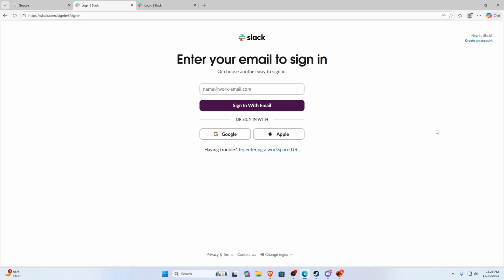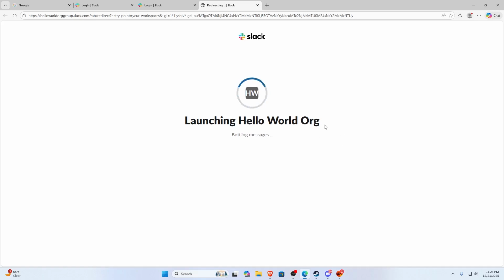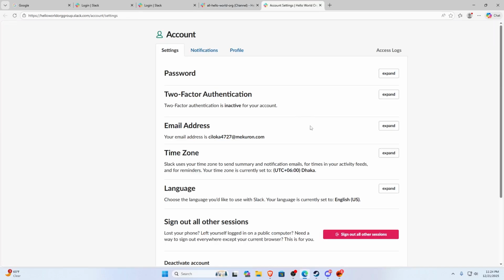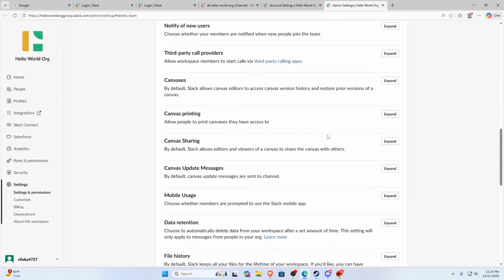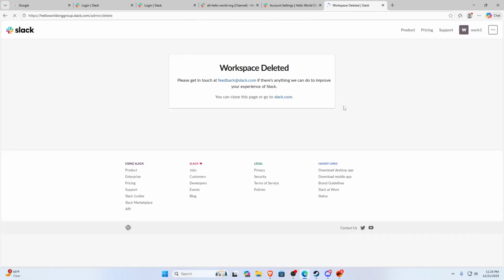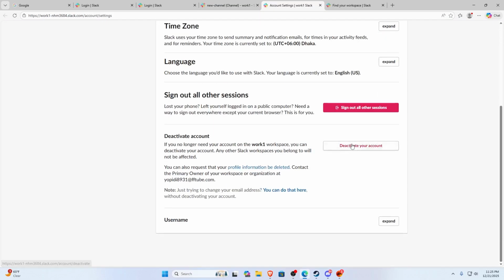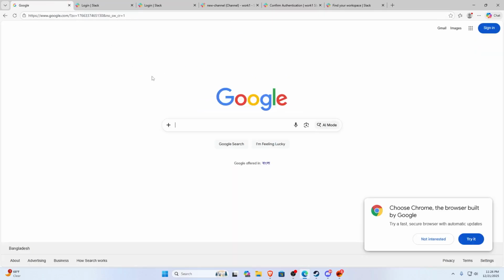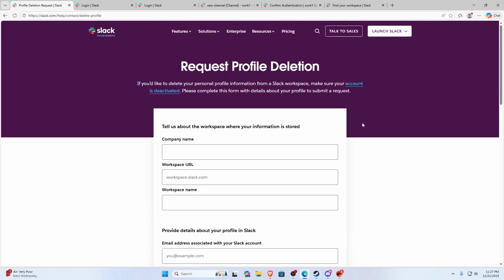How to Delete Account in Slack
A quick tutorial on, how to delete account on Slack.